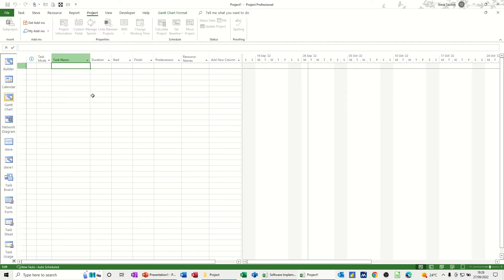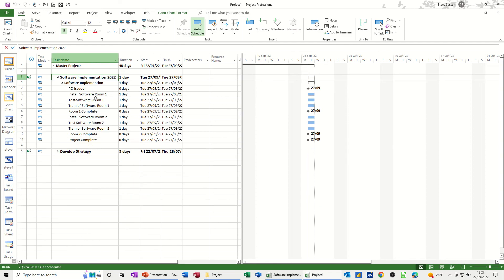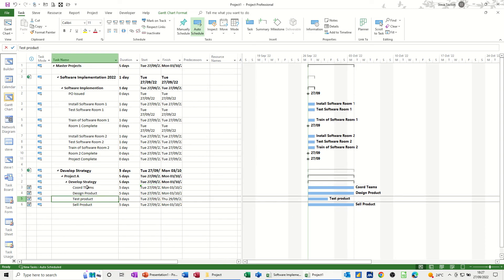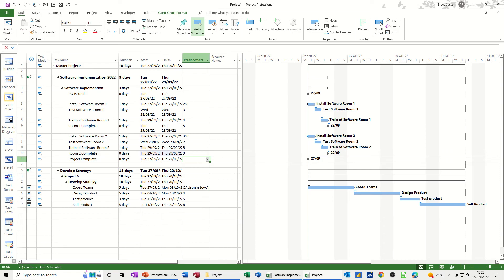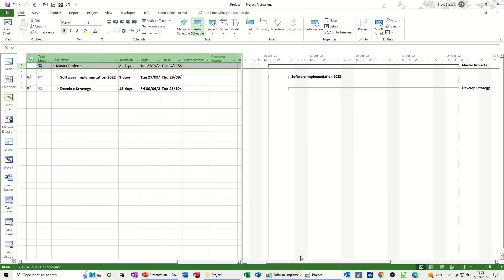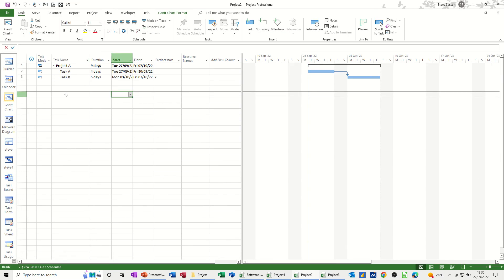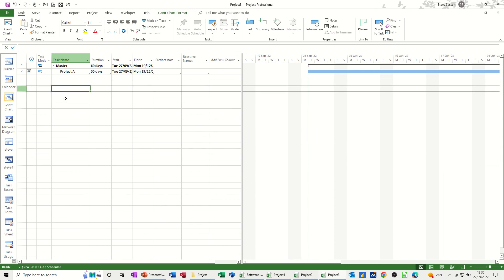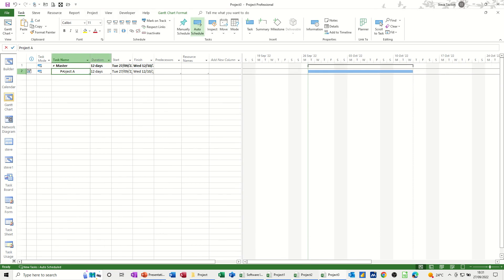How to link multiple projects into one file. Microsoft Project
This is a Microsoft project tutorial covering how to create a master project plan. The tutor starts off by creating a blank project plan and adds a title. The tutor then adds two sub projects and links them together. The tutor then demonstrates a second method using Copy and Paste Special. The tutor uses the paste special feature to update summary tasks in a Project master file. This is a Microsoft Project tutorial. How to create a master project plan. How to link multiple projects into one file.